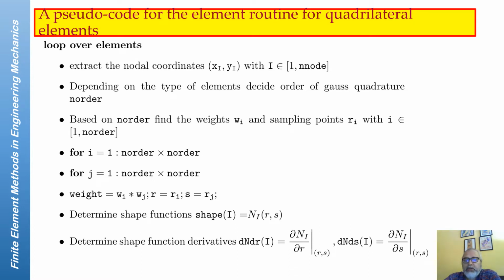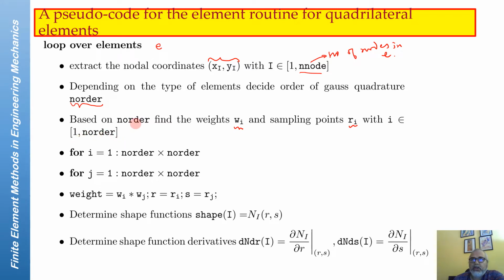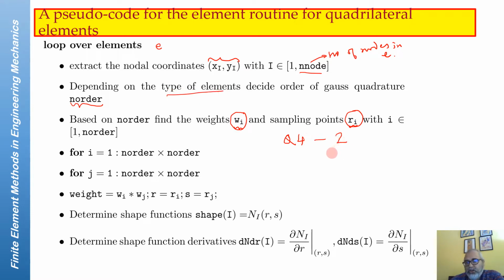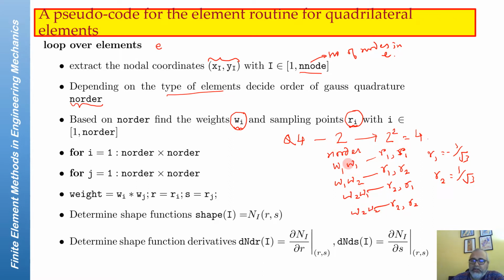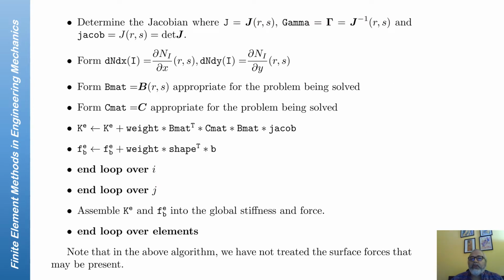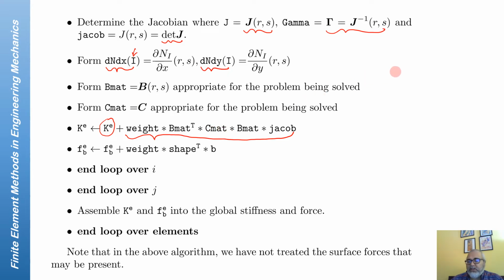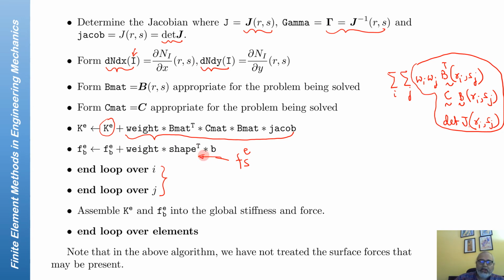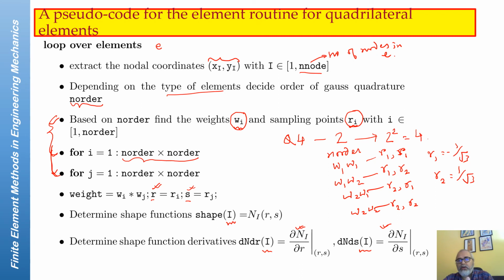Pseudo code for an iso-p element routine